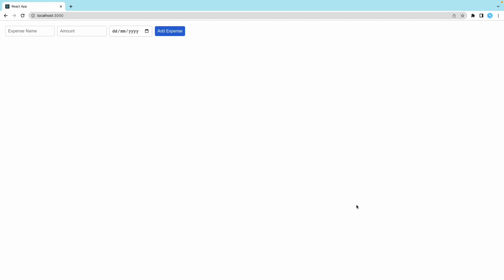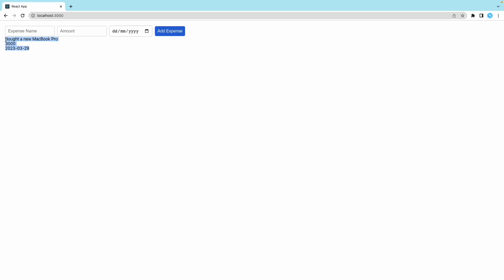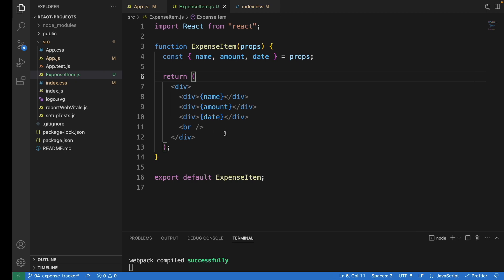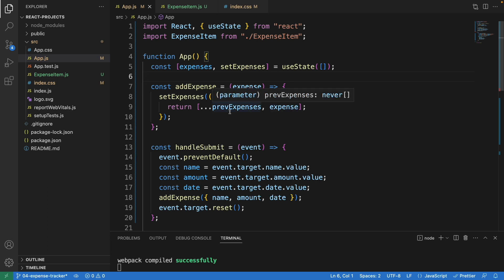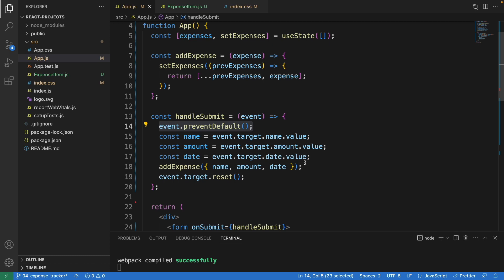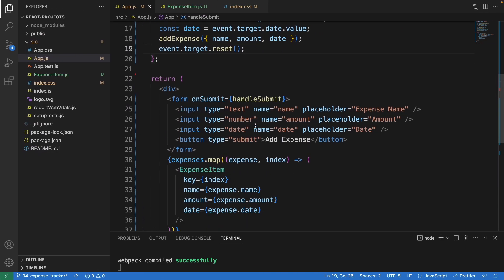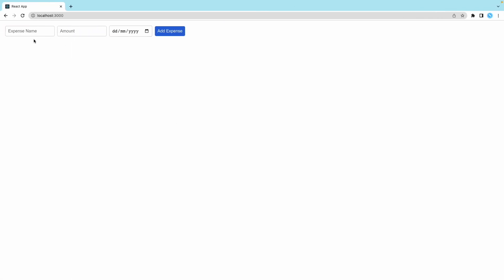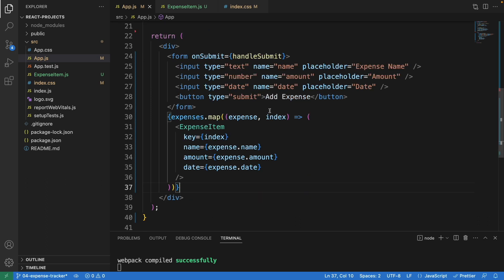Create an Expense Tracker app | React Projects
Learn to create a simple Expense Tracker application in React